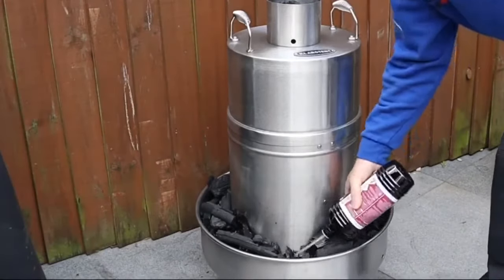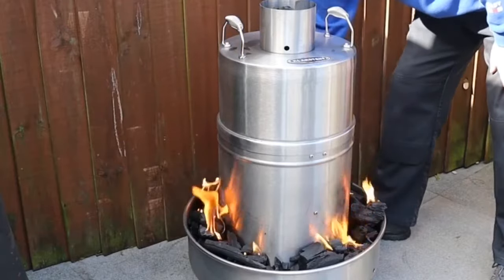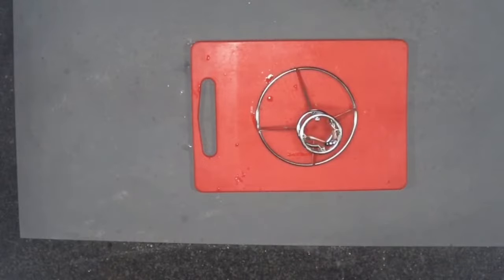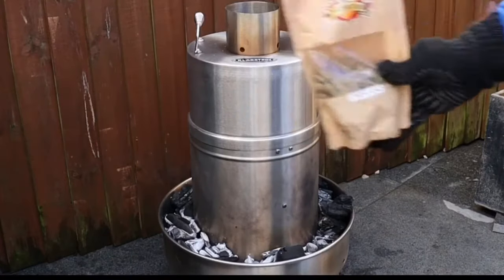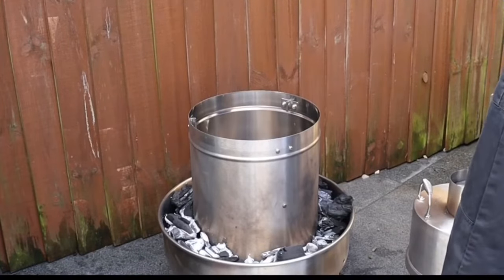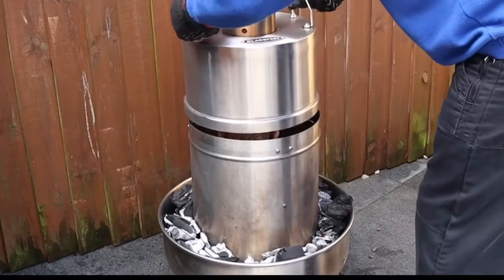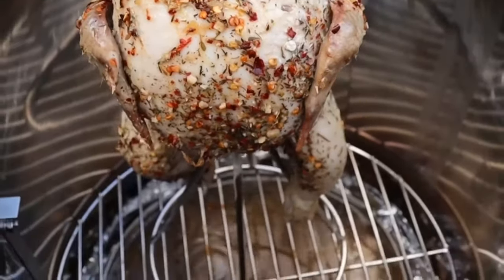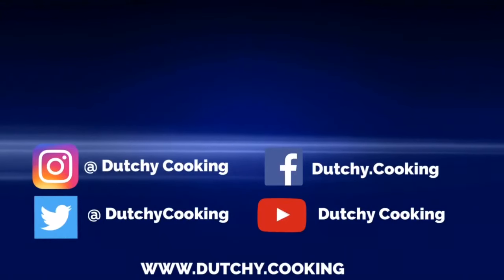Klarstein Oven | Dutchy Cooking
Quick video, first attempt cooking a Whole Chicken in Klarstein Oven.